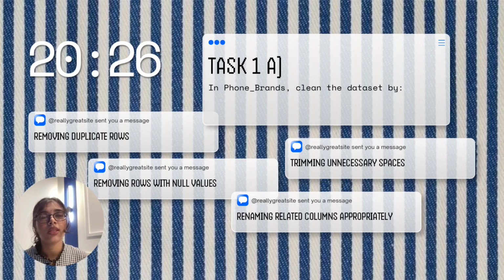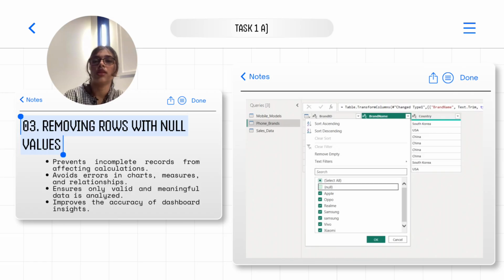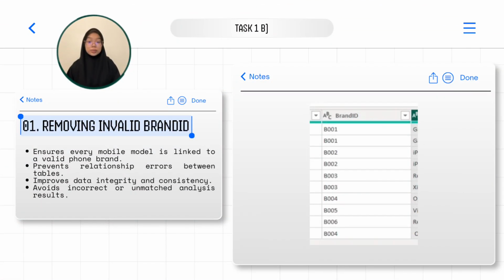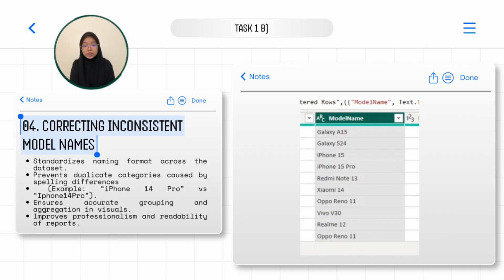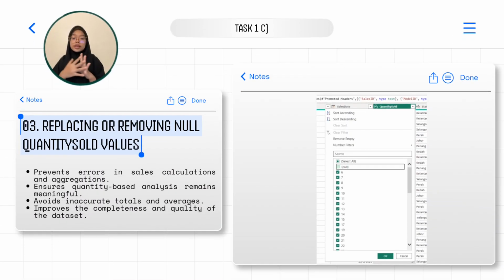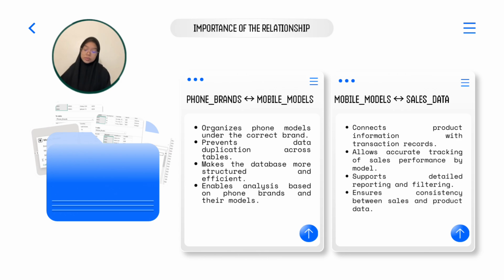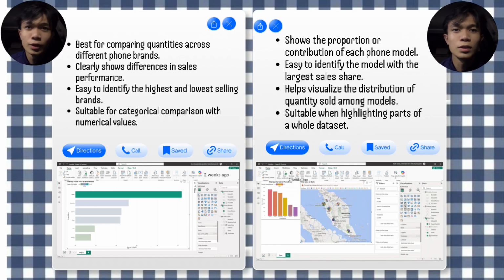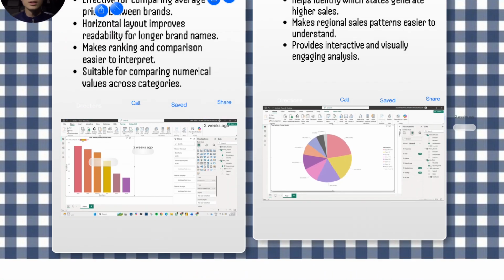Case Study Presentation ( Business Intelligence )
Present by:
1. YASOTHAA SHANMUGA LINGAM
2. ALI RIDHA BIN ISMAILY
3. NUR NABILA NAJWA BINTI MASRIZAMZURI